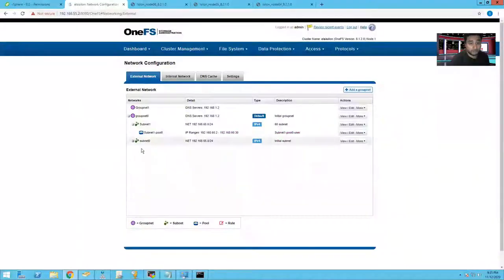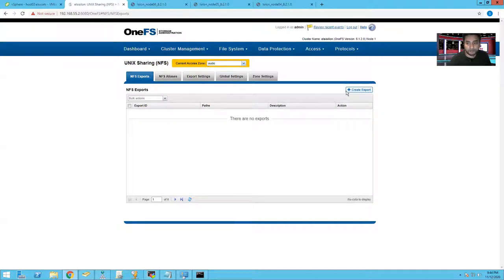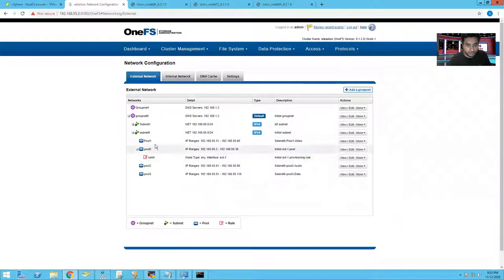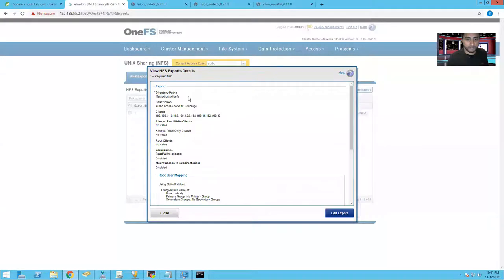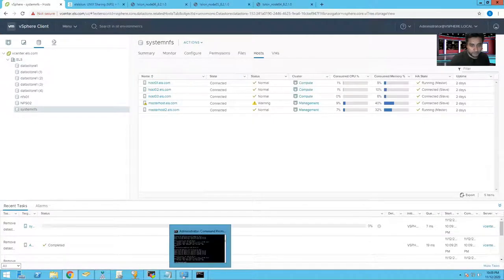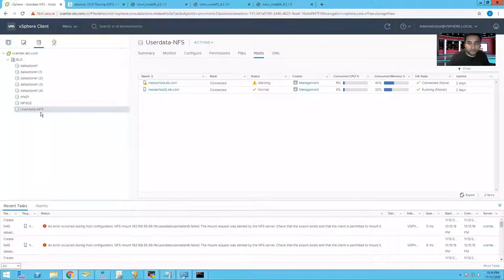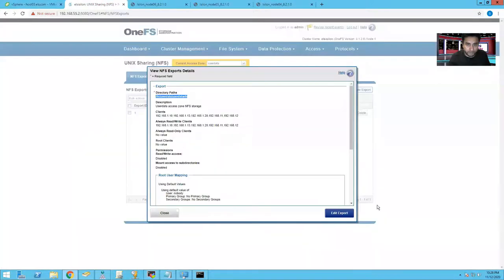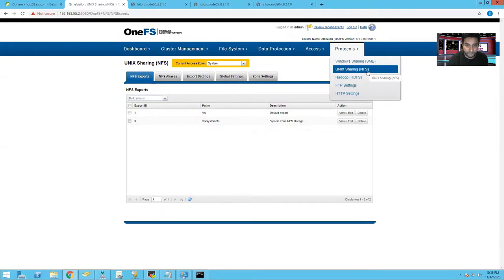NFS Configuration on Dell EMC Isilon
NFS Configuration on Dell EMC Isilon and mount it to VMware Esxi